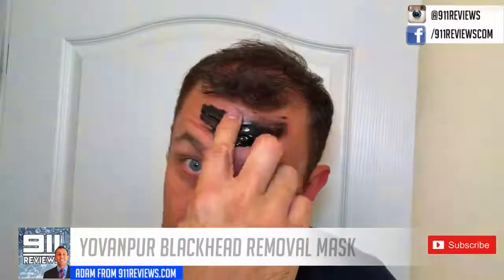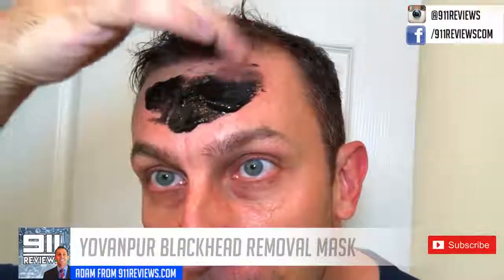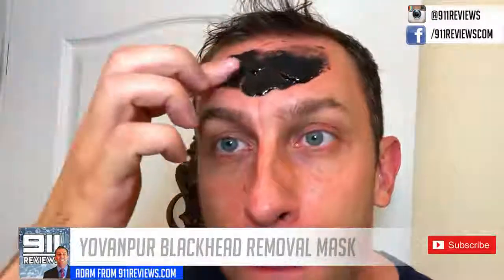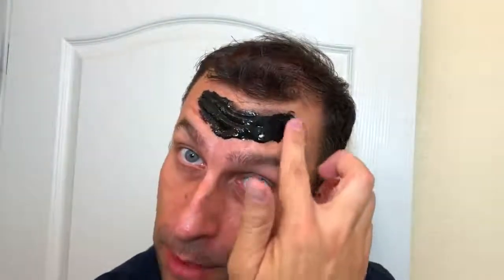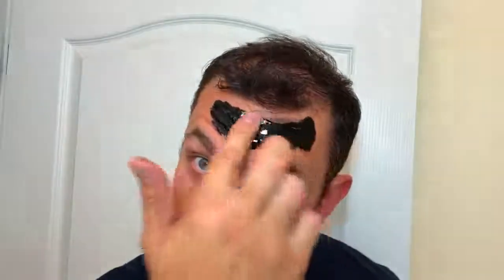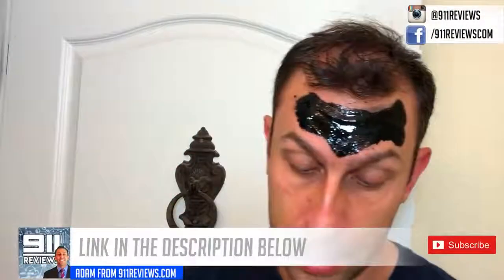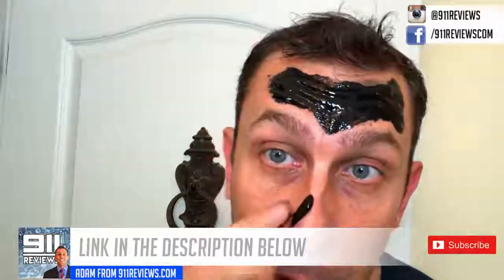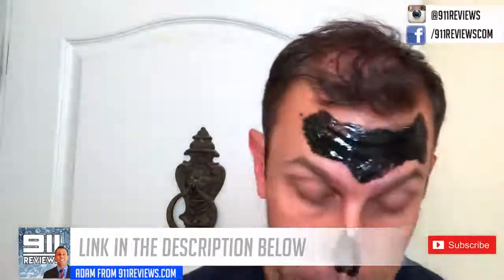Blackhead Removal Mask Review Yovanpur Mask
Black Mask, Charcoal Peel off Mask, Activated Charcoal Blackhead Mask, Blackhead Remover Mask, Purifying Deep Cleaning Blackhead Mask for Face Nose 2.11Oz

100% SAFE & NATURAL INGREDIENTS: Blackhead remover mask is made from Natural Water, Activated Bamboo Charcoal, Rosemary Extract, Avena Sativa Extract, Curacao Aloe Extract, Hamamelis Virginiana, Butylene Glycol, Ethanol, Phenoxyethanol, Glycein, Citrus Paradisi, Panthenol, Fragrance Celliose Gum, Zinc Gluconate.